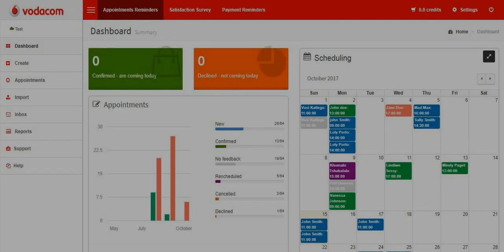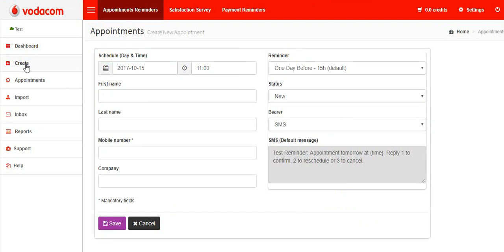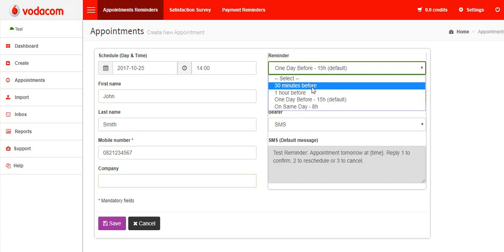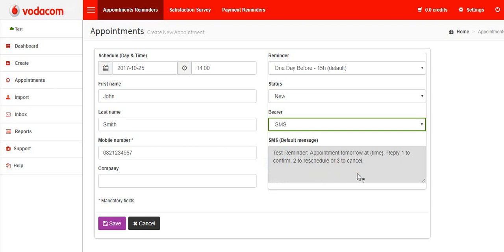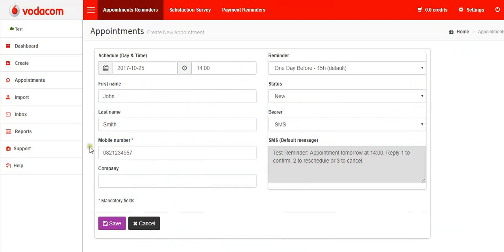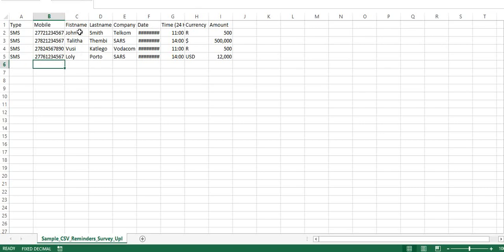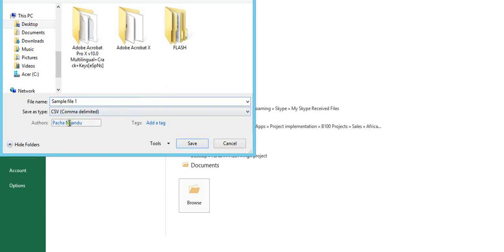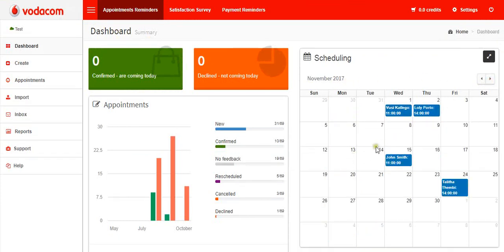Tutorial 2 Appointment Reminders